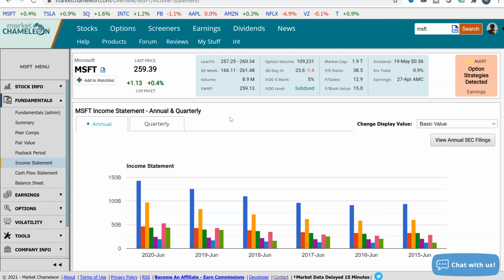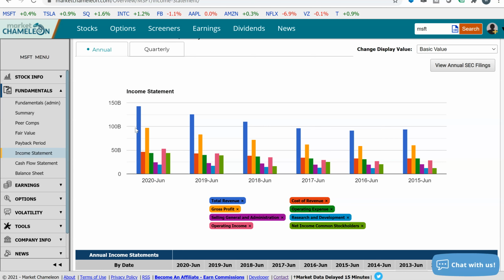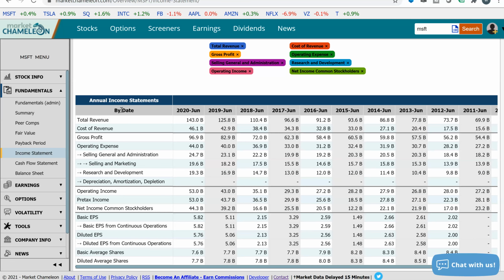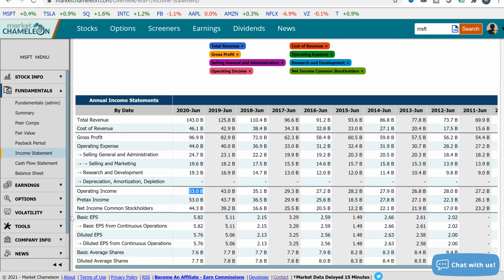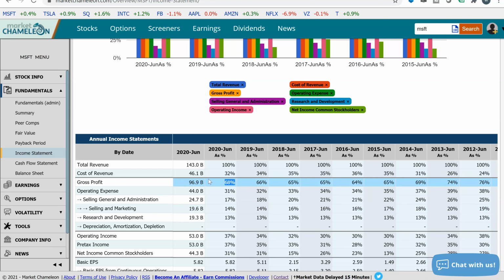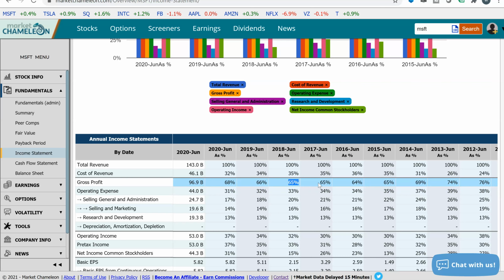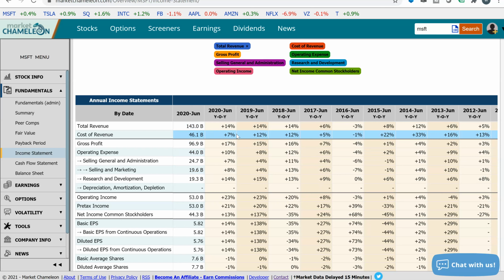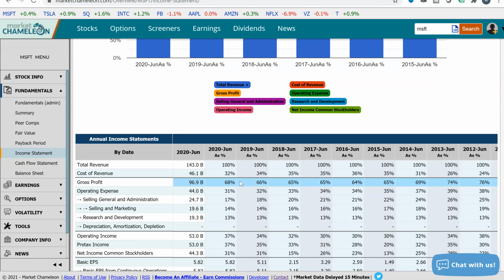How do you analyze an income statement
In this video, I go over an example how to read and analyze an income statement using MSFT as an example. I go over the key metrics and percentage statements.